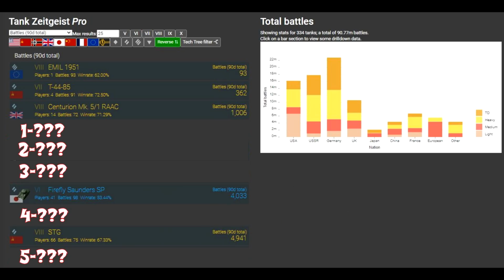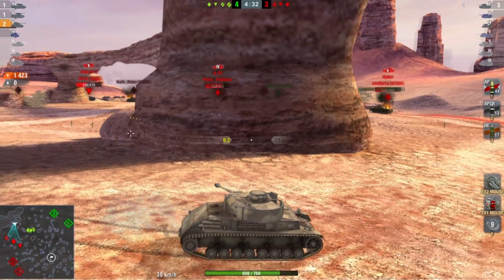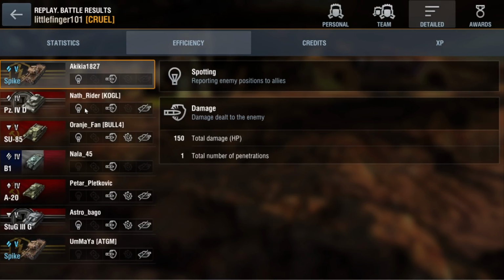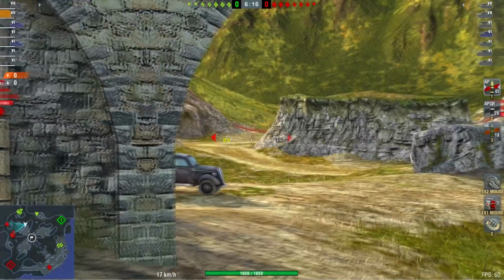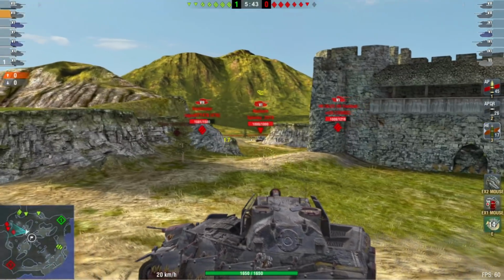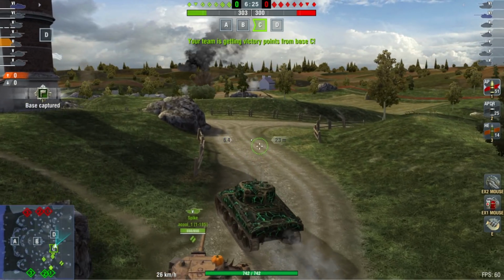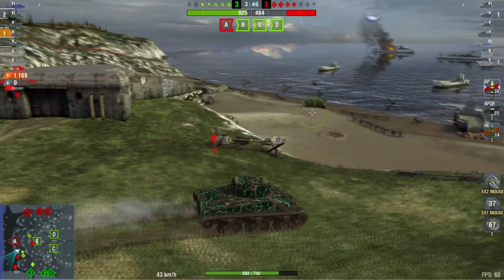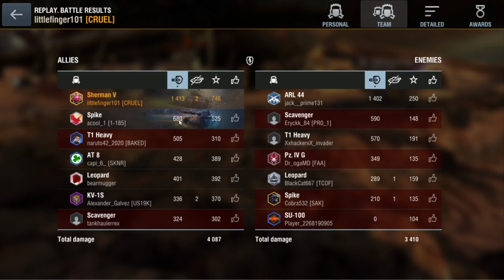Top 5 - Rarest Tanks in WOT Blitz | Littlefinger on World of Tanks Blitz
For something different, here are my top 5 rarest tanks in WOT Blitz. This is based upon number of players who play a tank more than 50 times over a 90 day period.